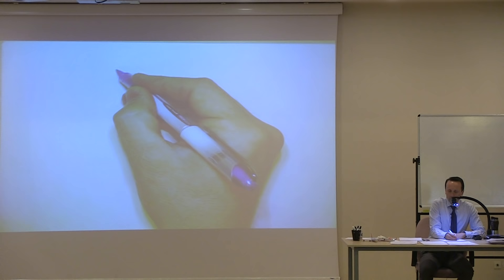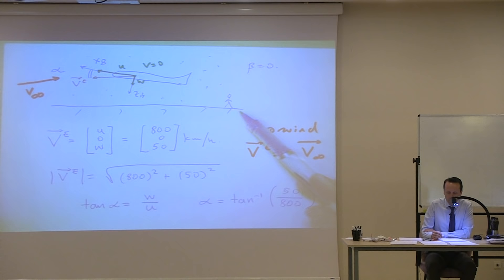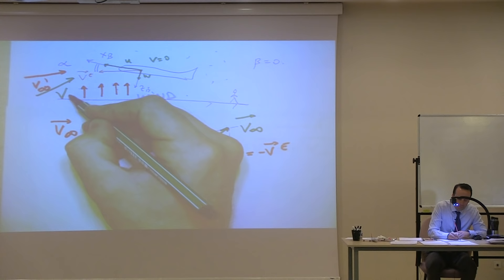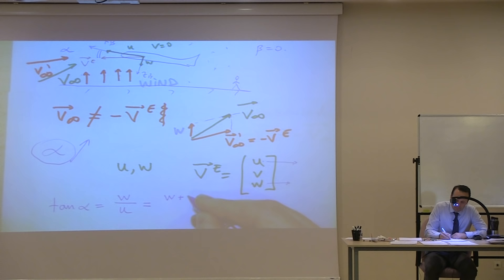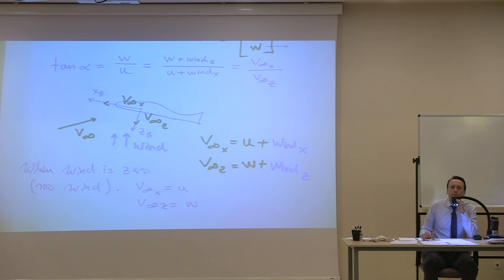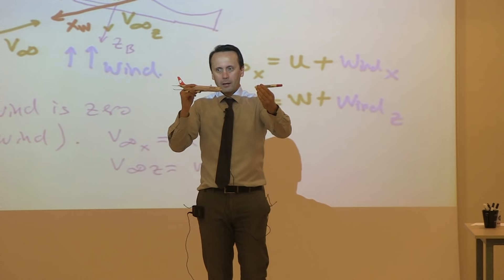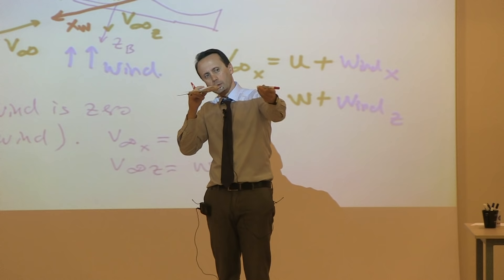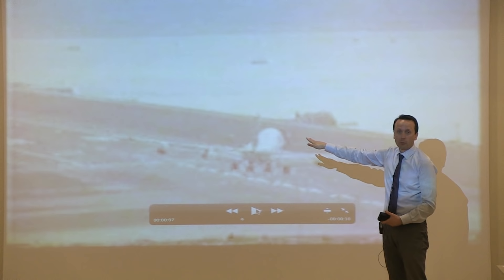AE372 - Flight Mechanics - Lecture 5.3